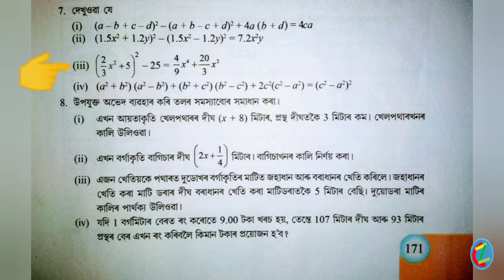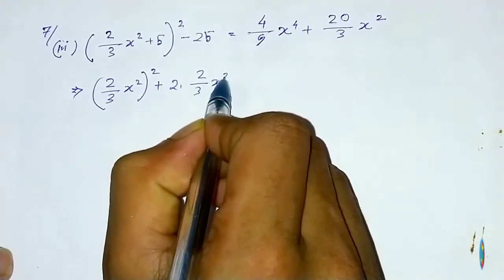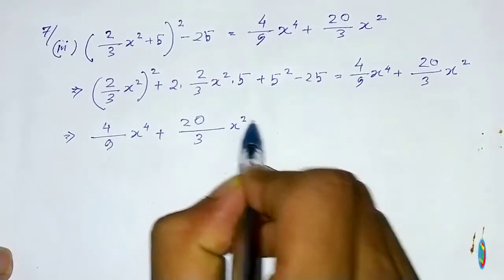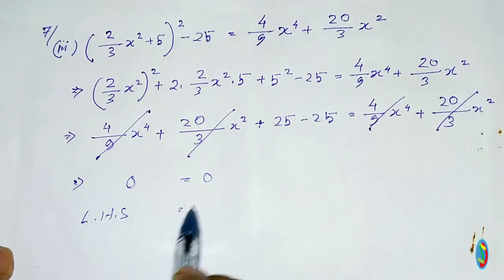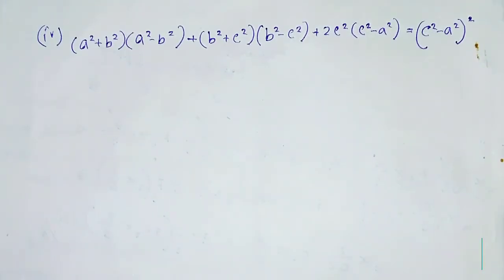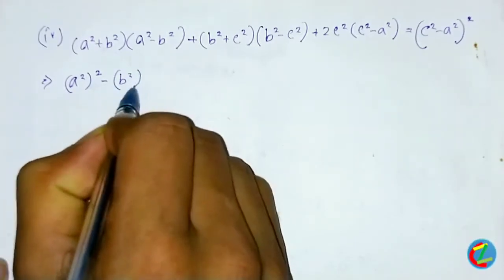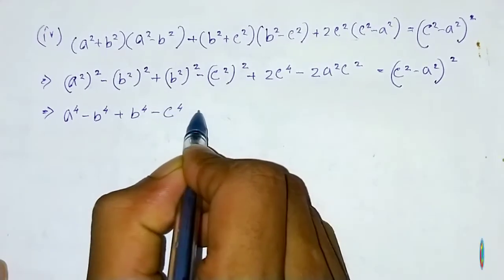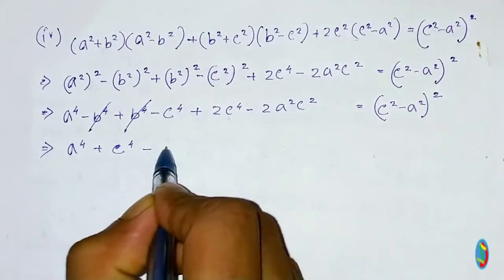Exercises:9.2; Queation No:7(III-IV); (Part:14) Class (8) mathematic solution in Assamese (অসমীয়াত)